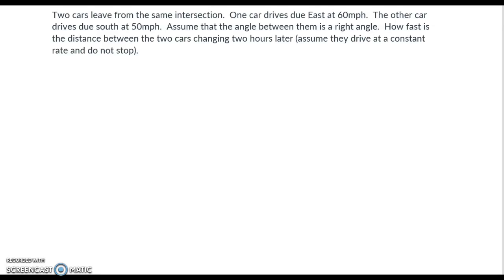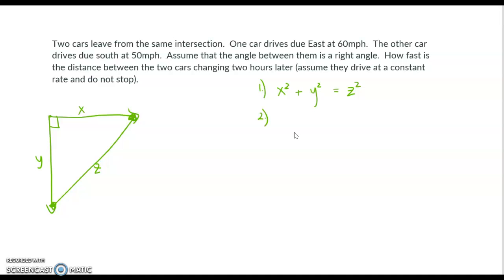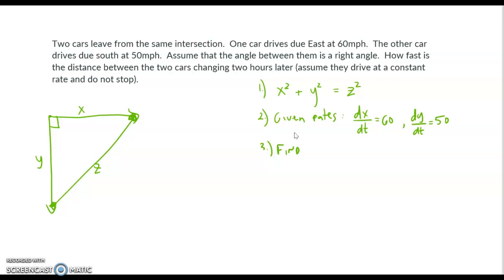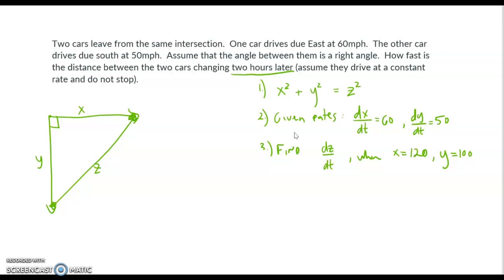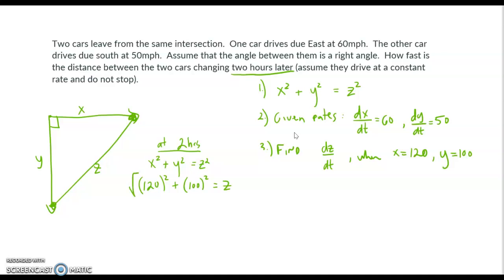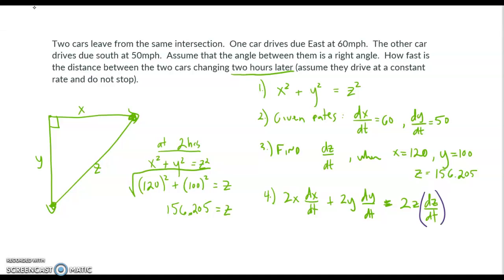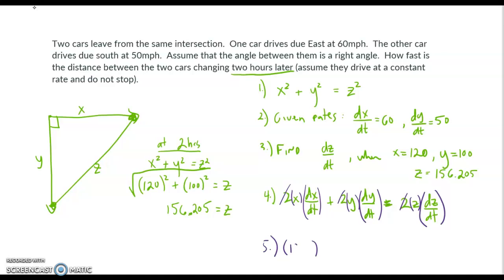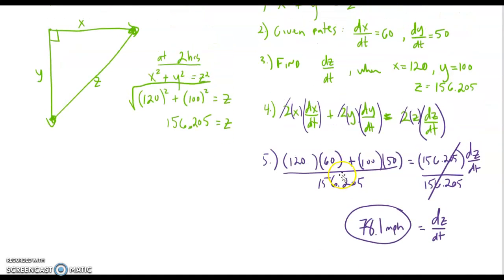Related Rates_Distance between two moving cars